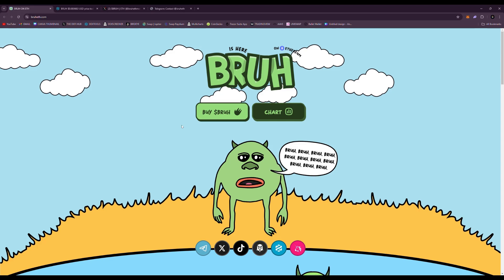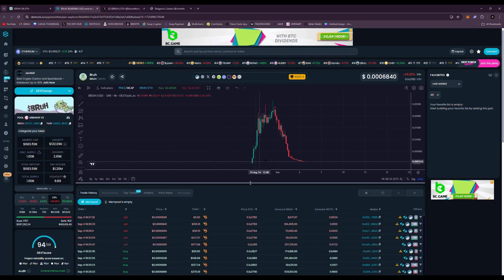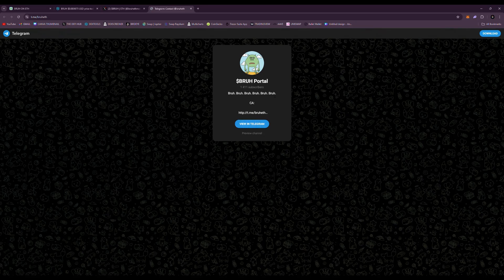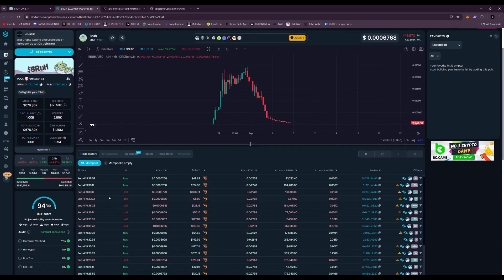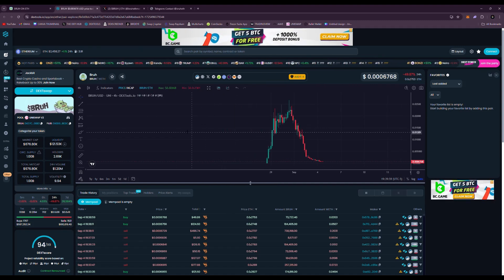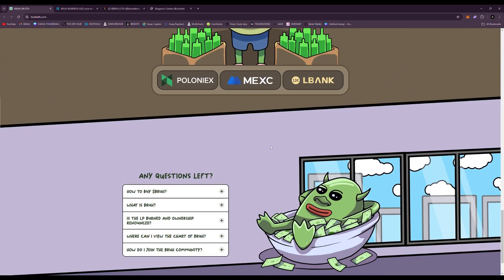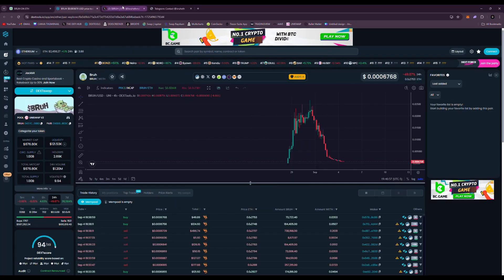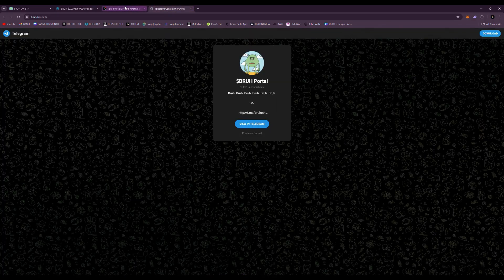BRUH ON ETHEREUM | Just Rugged! $BRUH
⚡ Hello and Welcome back to THE DEFI HUB! ⚡
Today we'll be talking about $BRUH on Ethereum.

⚡ Need THE DEFI HUB to cover your project? ⚡